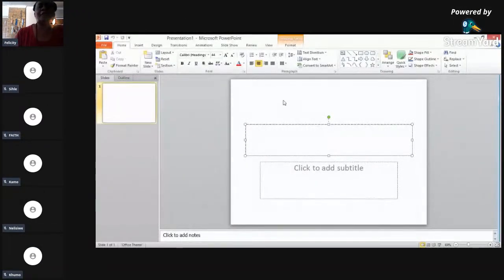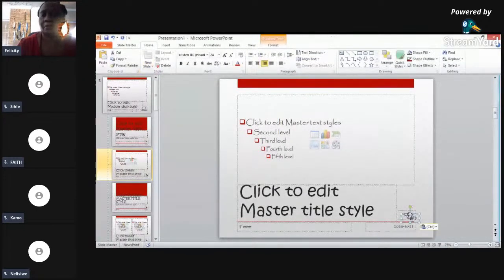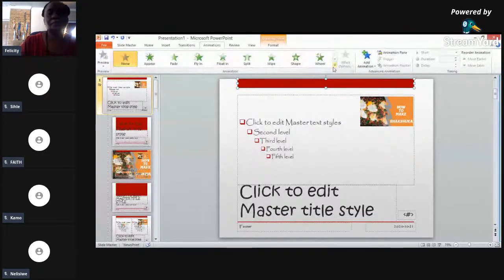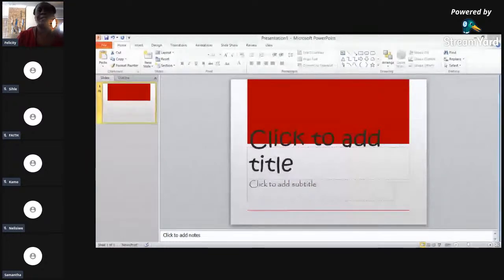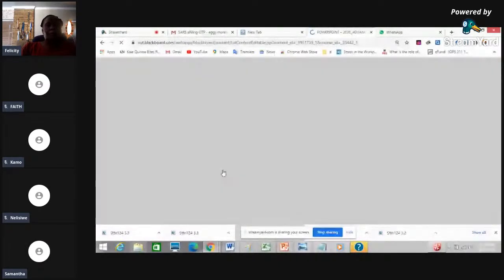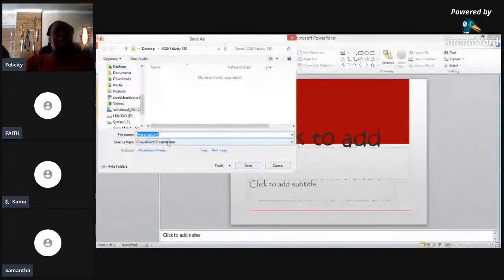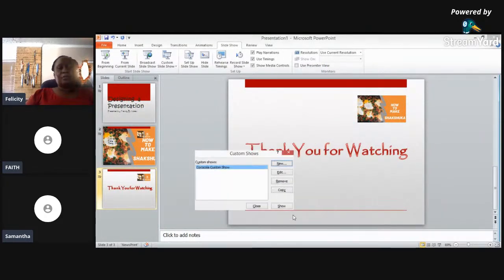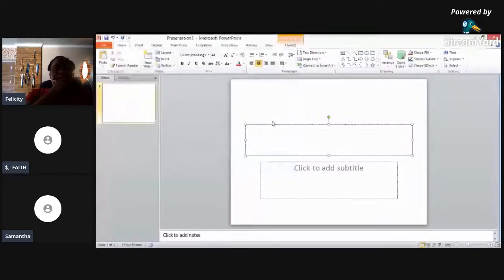Advanced PowerPoint Catch up